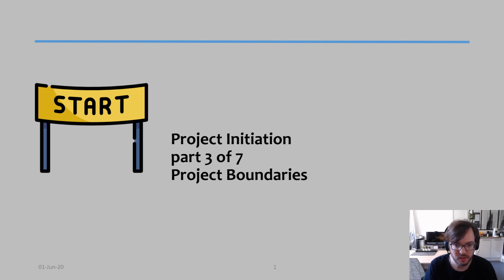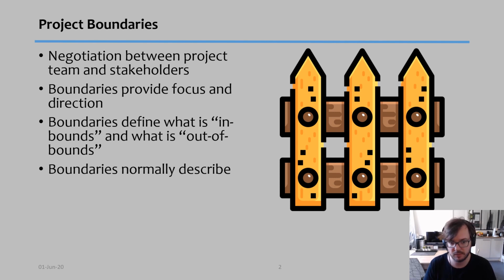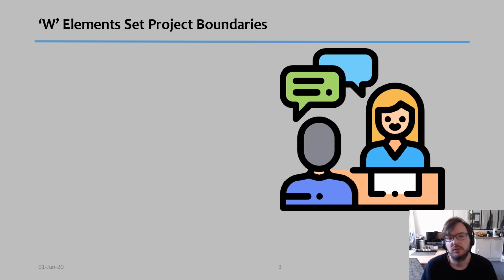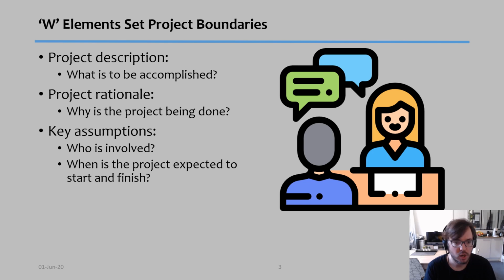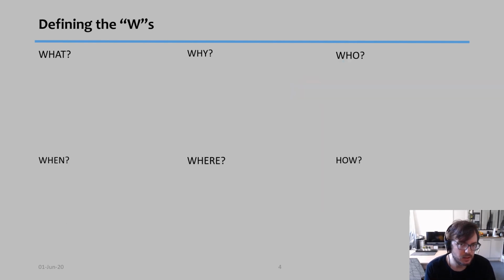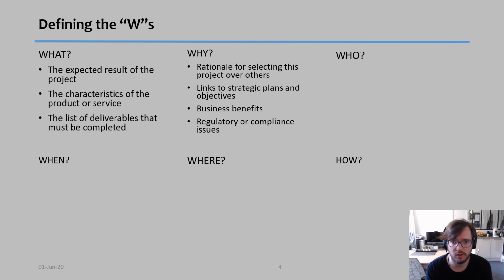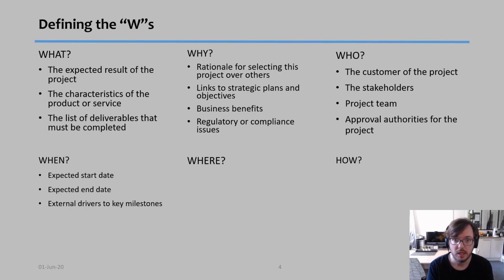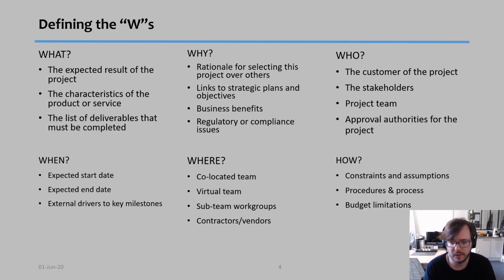02.03 - Project Initiation - part 3 of 7 - Project Boundaries